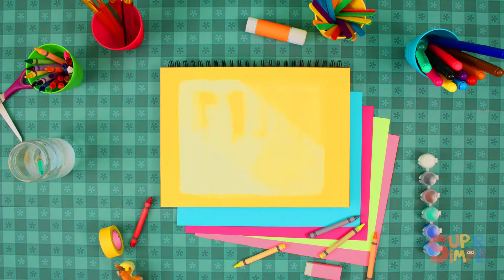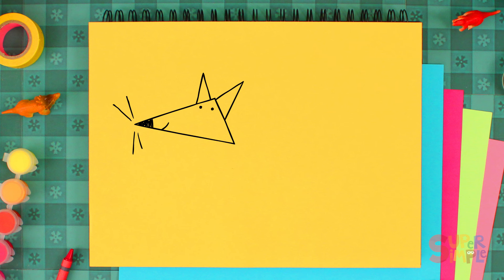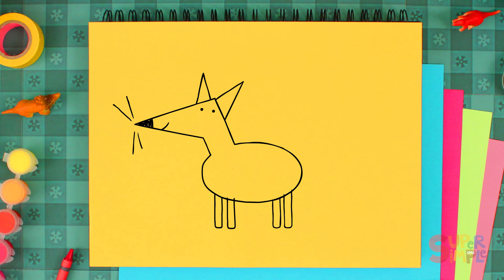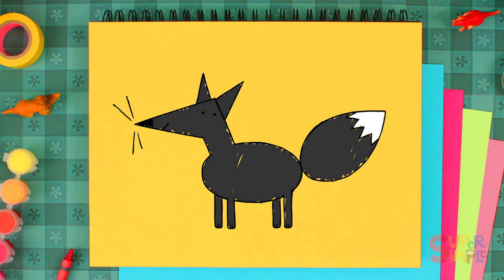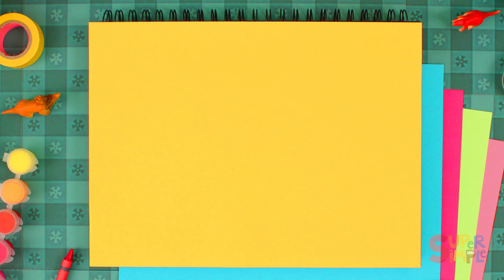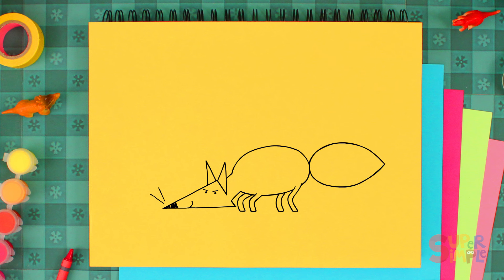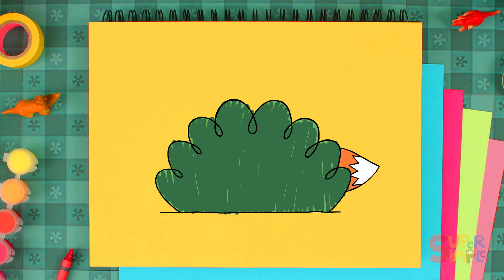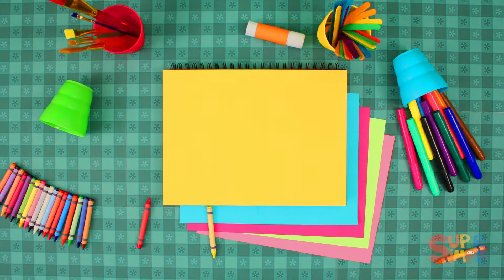How To Draw A Fox | Simple Drawing Lesson For Kids | Step By Step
Learn how to draw a fox with step by step instructions from Super Simple Draw!

When you're finished, snap a photo and send it to us
We'll do our best to share it on a future episode or on our website.

Visit our other channels for more Super Simple fun!